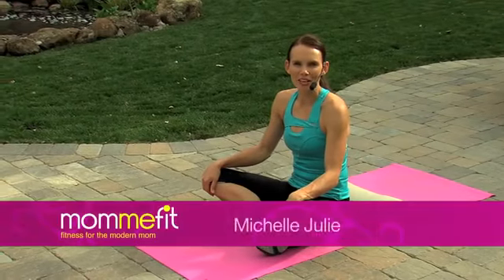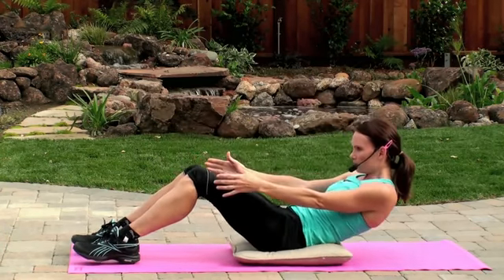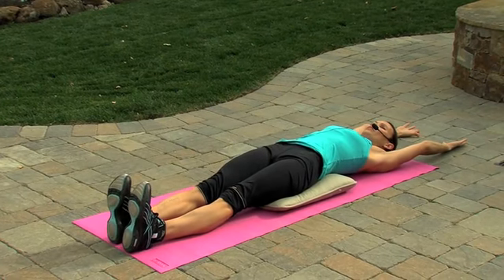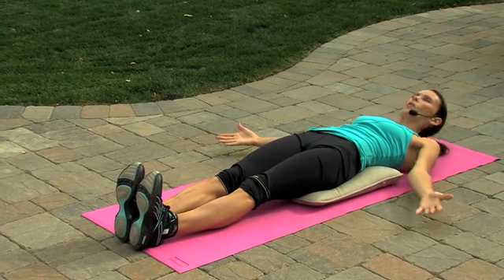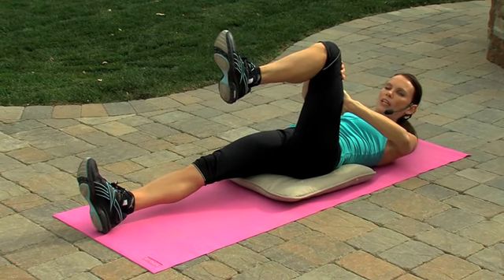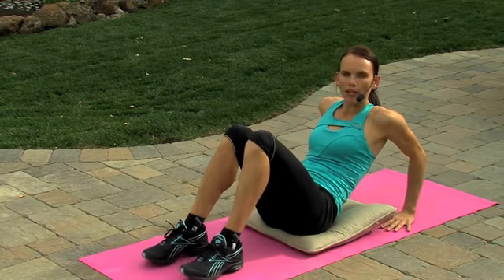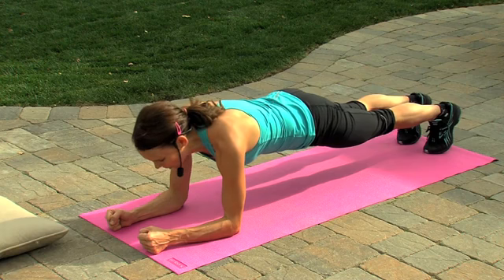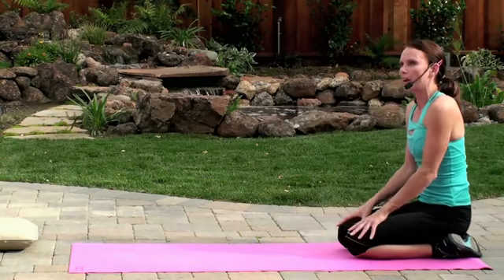CoreFit Presented By Mommefit 1